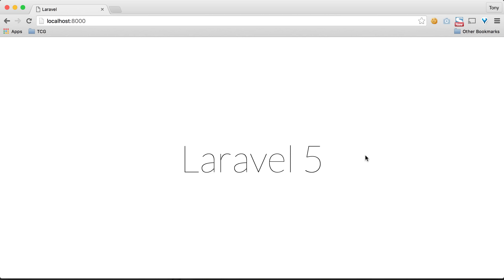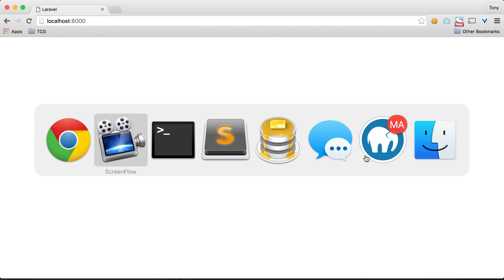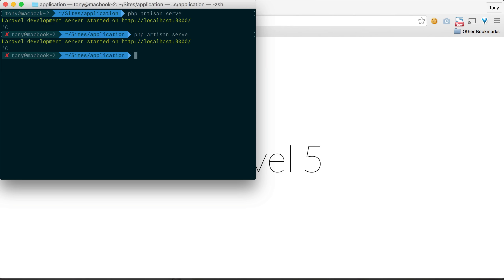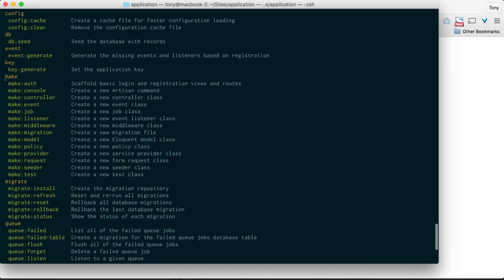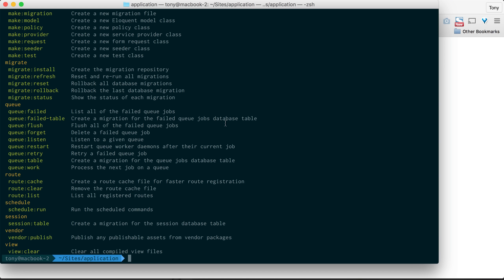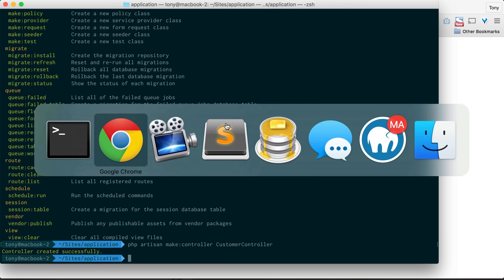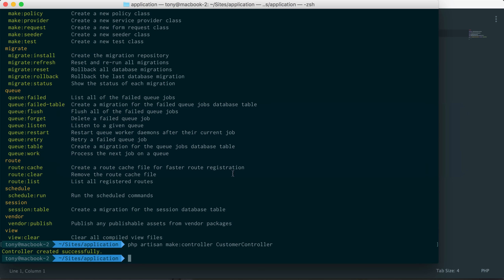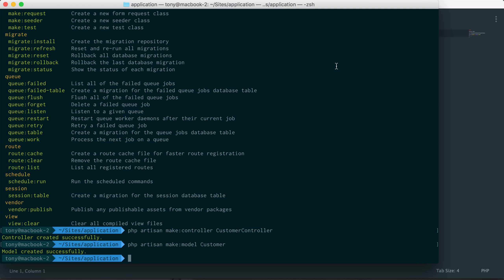04 - Artisan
Learn how to use the PHP artisan tool with Laravel. In this video we'll teach you about this command line and how to use it.